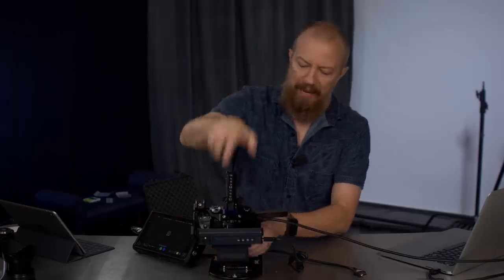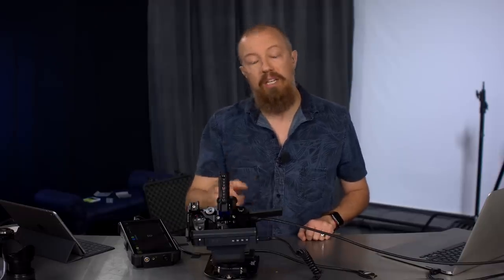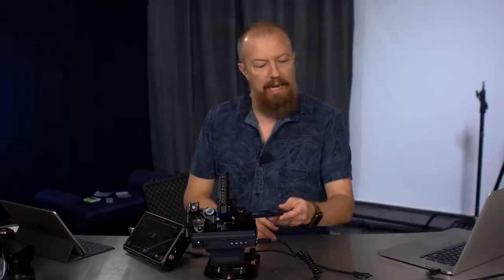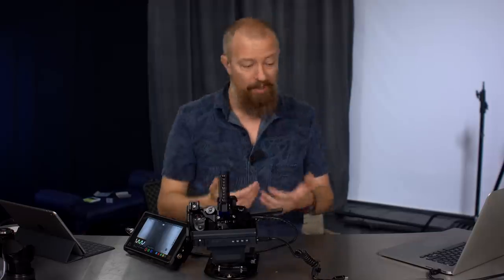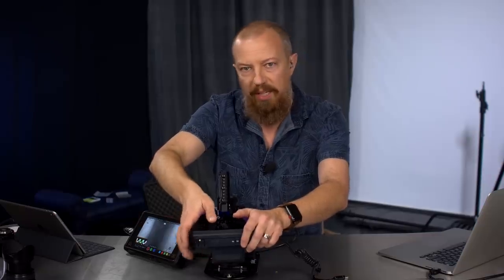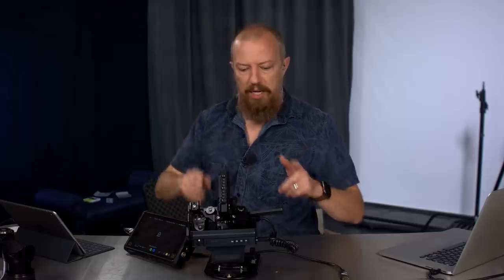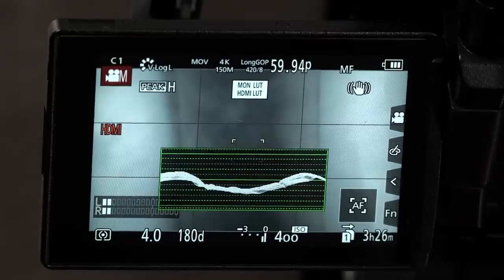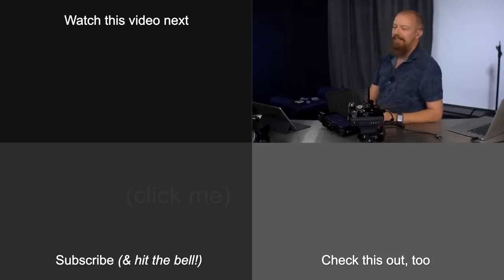Do NOT Do This With Your GH5!! ▶︎ One BIG, FAT, Hairy Mistake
Ever made a shooting mistake with your camera settings? Yeah, me too. Learn from PhotoJoseph. Don't be like PhotoJoseph. Grrrr… 😡

📷  PRODUCTS  📷
•• Panasonic LUMIX GH5 ••

•• SmallRig Cages ••

•• PortKeys 5" Monitor ••

-PhotoJoseph